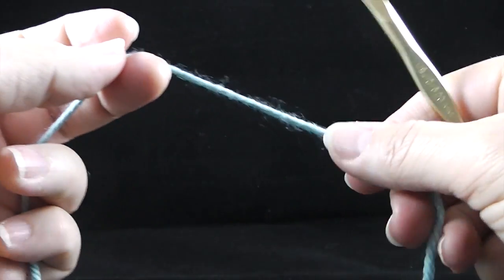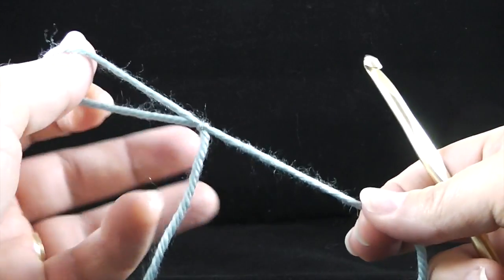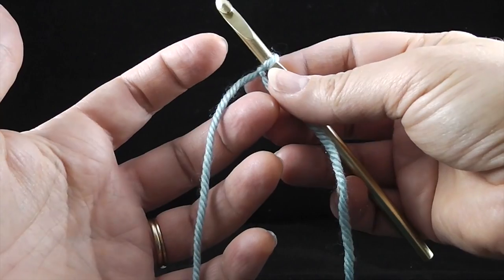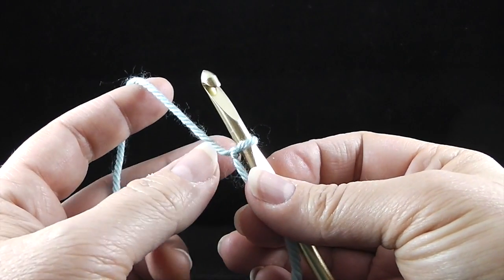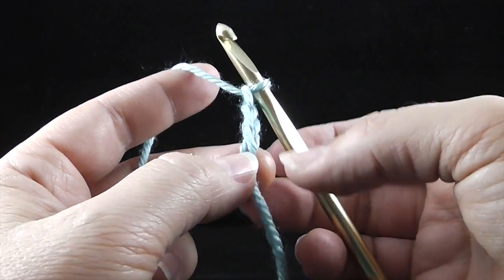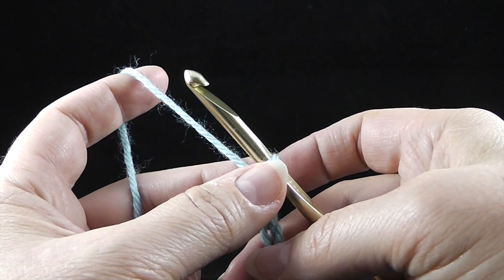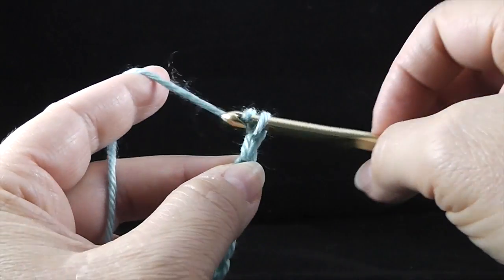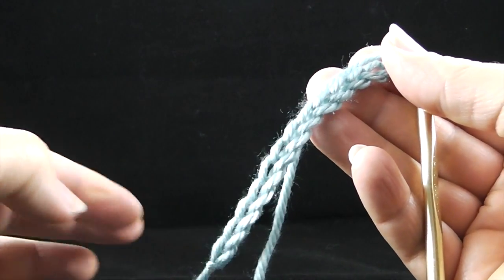The Chain Stitch (Crochet)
This video is about The Chain Stitch (Crochet)